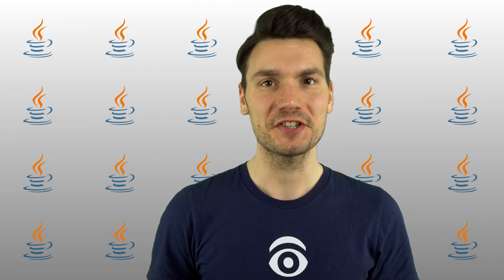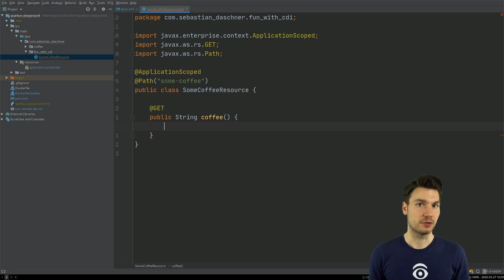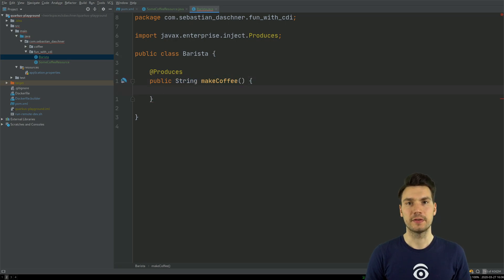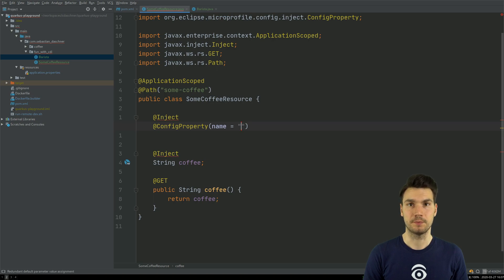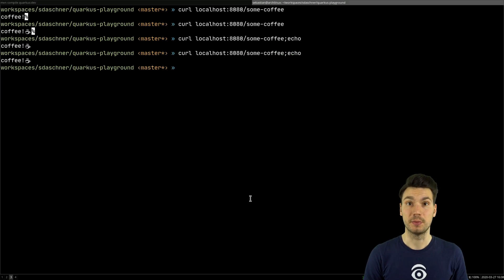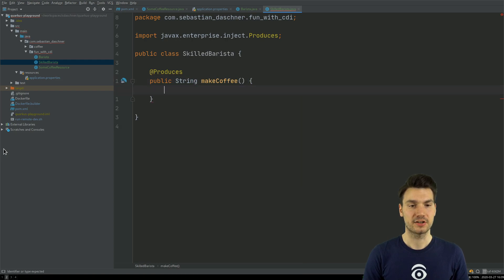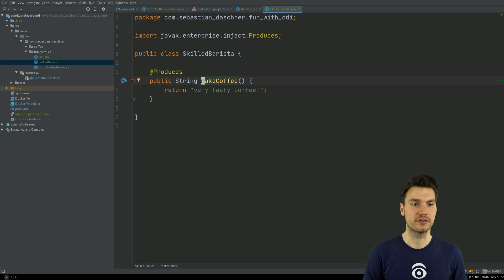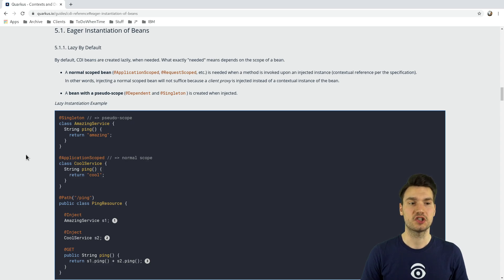Quarkus' additional, non-standard CDI features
In this video I'll show some of the particularities and non-standard features of Quarkus' CDI support.